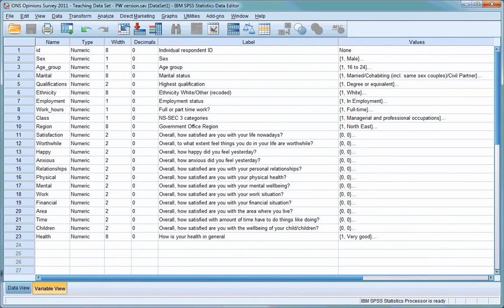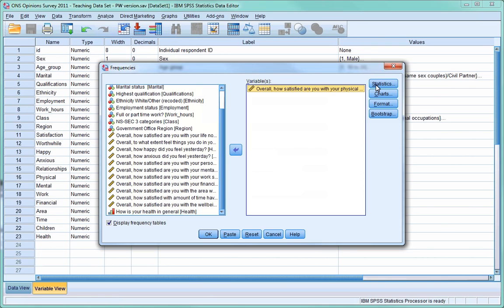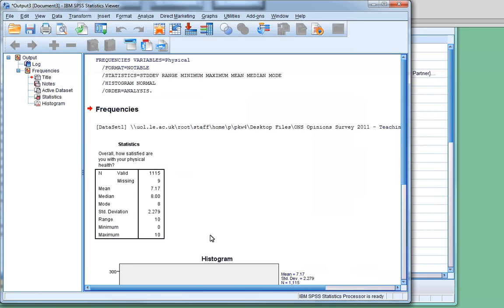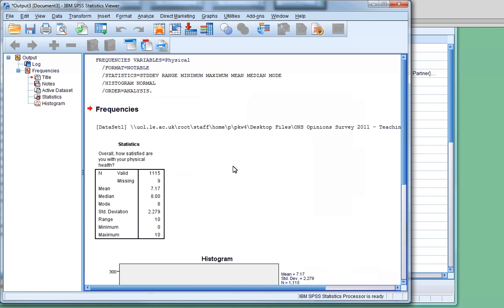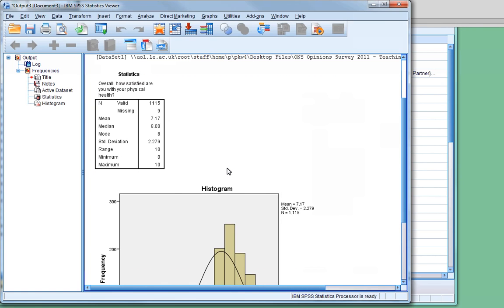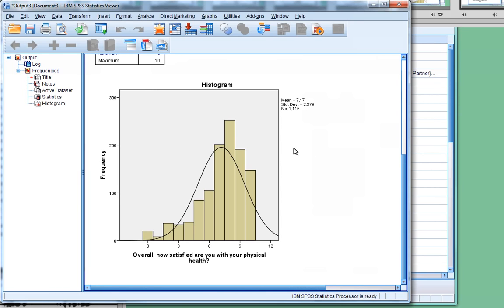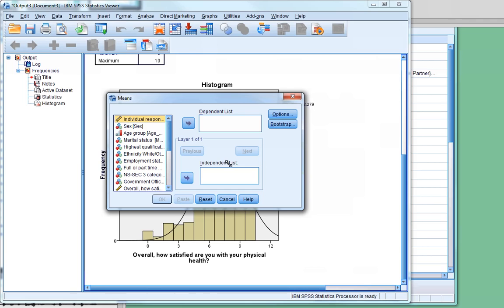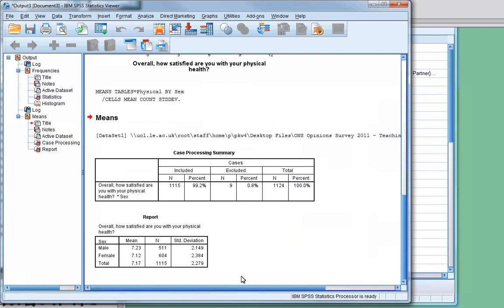13 SPSS Tutorial 10 Comparing Means